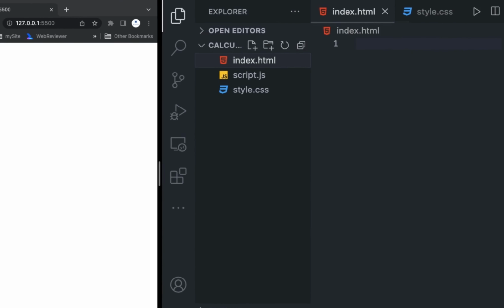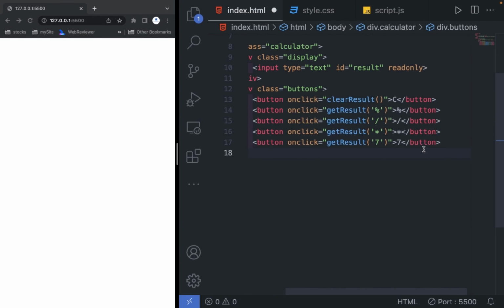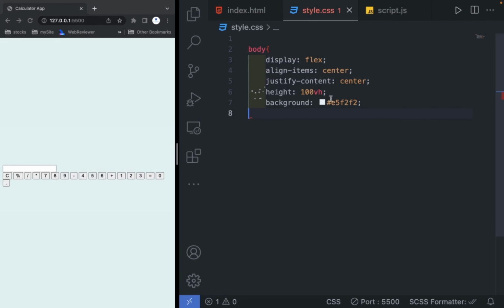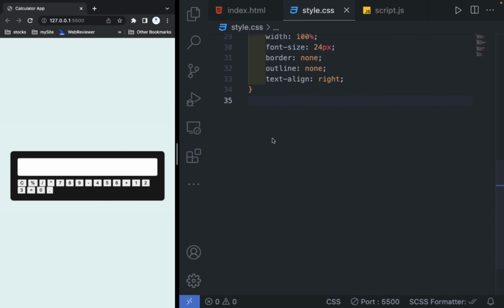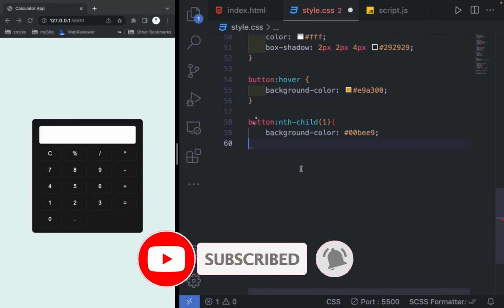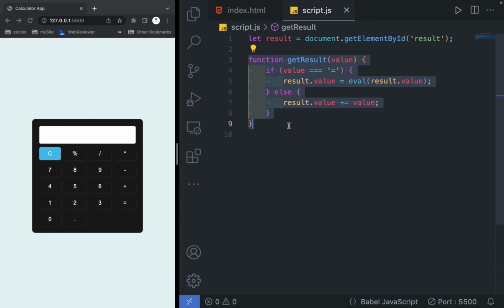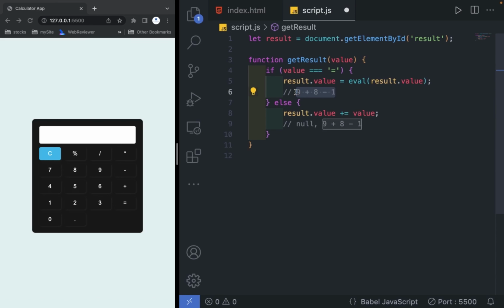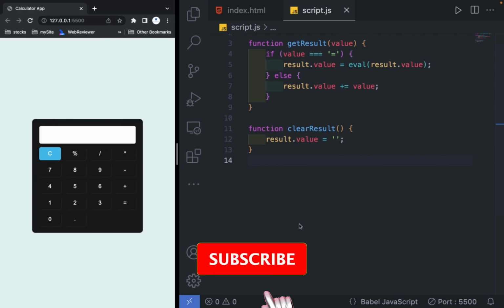Build a Calculator with HTML, CSS & JavaScript: Step-by-Step Tutorial | B Coder🔥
Time Stamp -
00:00 - Topic explanation
00:22 - HTML Code
1:41 - CSS Code
3:25 - Javascript Code
5:38- End

Chrome Browser Download. -